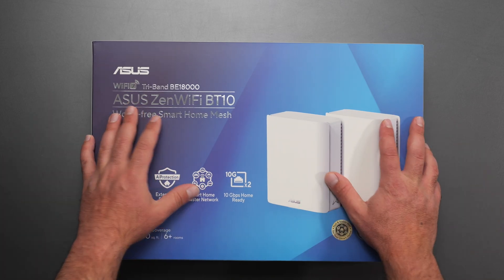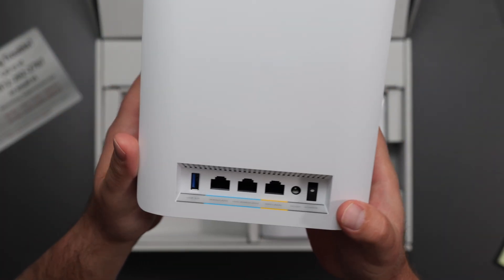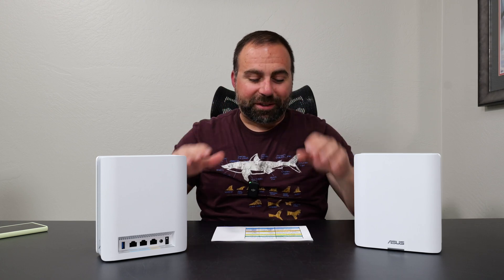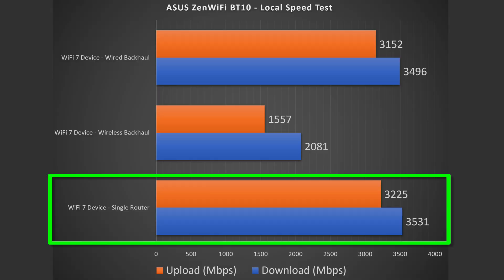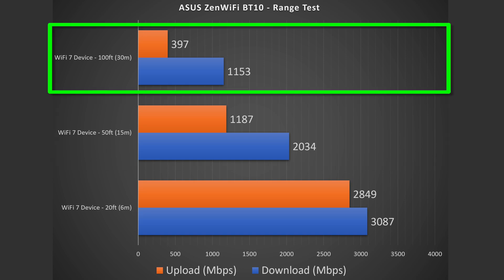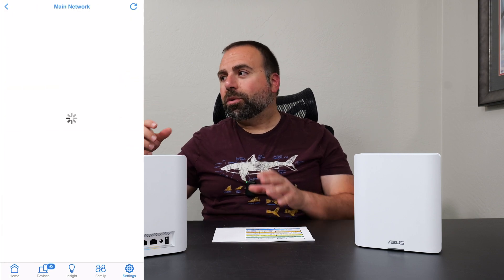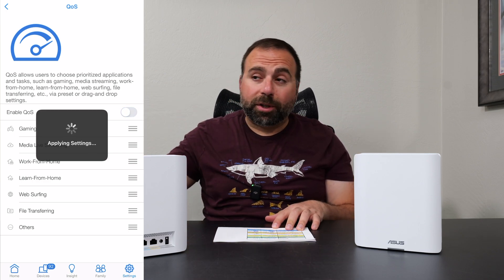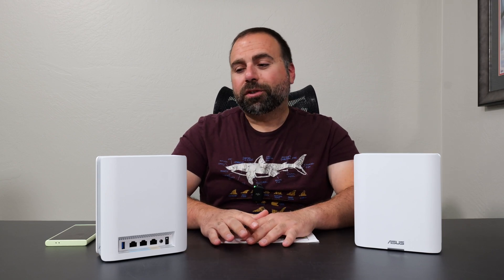ASUS ZenWiFi BT10 WiFi 7 Mesh System EXCEEDS EXPECTATIONS! (Unboxing, Speed Tests, and MORE!)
The ASUS ZenWiFi ET10 WiFi 7 mesh system BLEW ME AWAY!  This affordable mesh system packs a serious punch with incredible features and performance. In this video, we'll unbox the BT10, run internet speed tests, check out local network speeds, test its range, explore the ASUS Router app, and much more.  With 2x 10Gbps ports and the latest WiFi 7 technology, this mesh system is perfect for anyone who demands the fastest speeds.  Don't miss this comprehensive review!

Mesh system provided by ASUS for review

Product Links
ASUS ZenWiFi BT10 (2 pack)
ASUS ZenWiFi BQ16 Pro (2 pack)

OnePlus 12
Samsung Galaxy S24 Ultra

Timeline
00:00:00 - Introduction
00:00:40 - Unboxing
00:02:00 - Internet Speed Test
00:03:01 - Local Speed Test
00:03:58 - Range Test
00:04:48 - Features Overview with ASUS Router App
00:07:24 - Final Thoughts